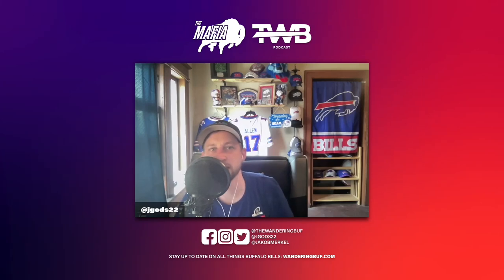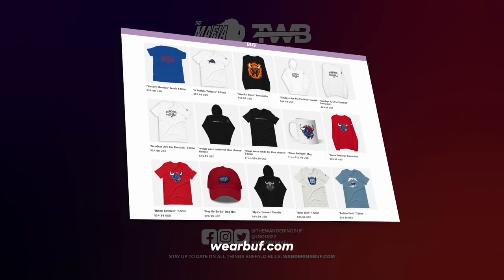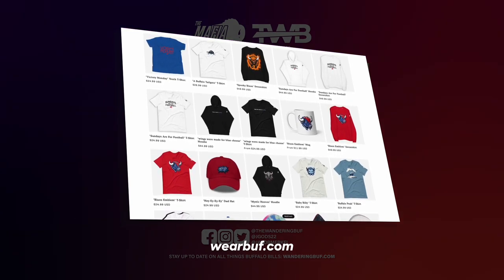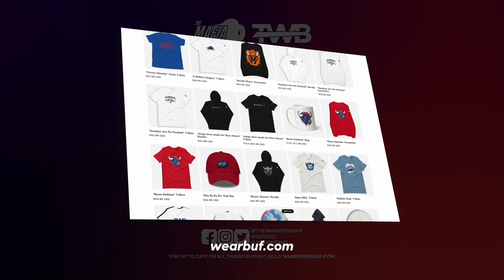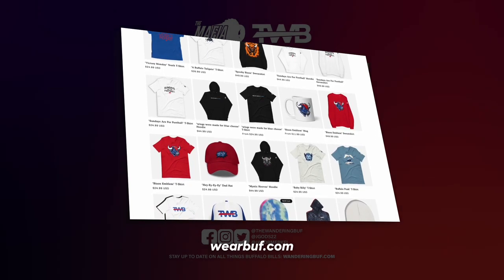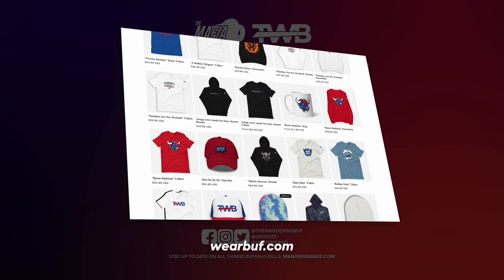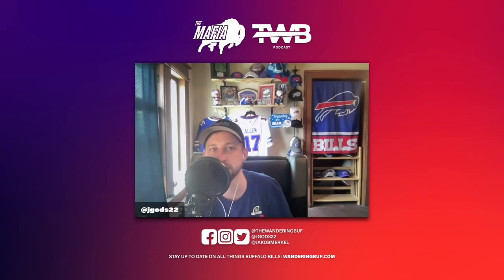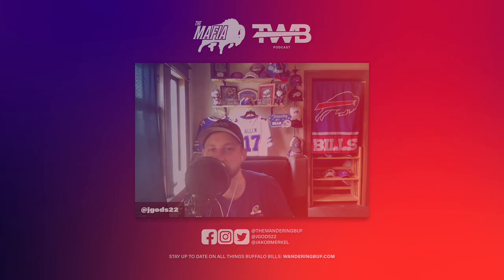Buffalo Bills Roster Analysis: QB and RB Insights for 2024 Season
Welcome back to our positional review series! In this episode, we dive into the Buffalo Bills quarterback and running back rooms as we gear up for the 2024 season. Starting with the quarterback position, we discuss Josh Allen's pivotal role and how the team is set up behind him with Mitch Trubisky. We analyze last year's stats, Allen's unique play style, and the importance of his performance to the team's success.

Next, we move on to the running backs, examining James Cook's return, Ty Johnson's and rookie Ray Davis's additions, and what these changes mean for the Bills' offense. We'll cover their production from last season, expectations for this year, and areas for improvement, particularly in pass protection.

Join us as we provide in-depth insights into the Bills' roster, discuss potential improvements, and share our thoughts on the upcoming season.

The Wandering Buffalo Podcast: A Buffalo Bills Podcast for June 5th, 2024.

The Wandering Buffalo Podcast is a part of the Buffalo FAMBase, the originators of BillsMafia.

Buffalo FAMBase is your #1 source for all of your Buffalo Bills news, Buffalo Bills updates, and everything else to do with the Buffalo Bills.